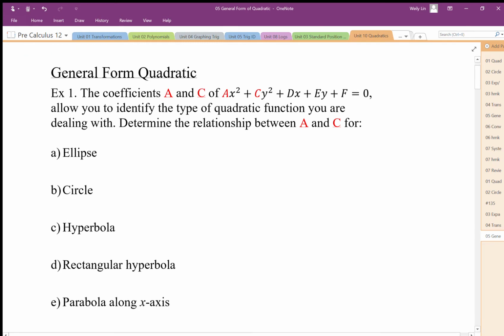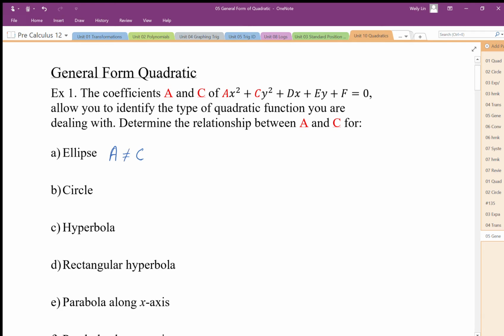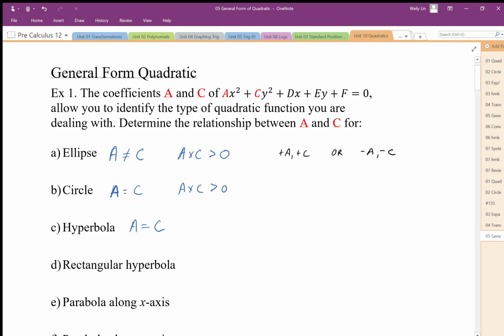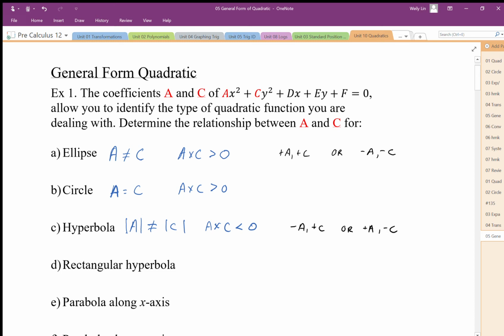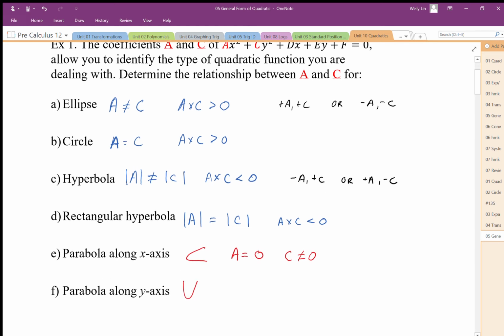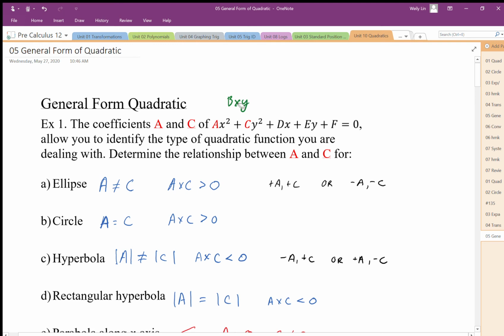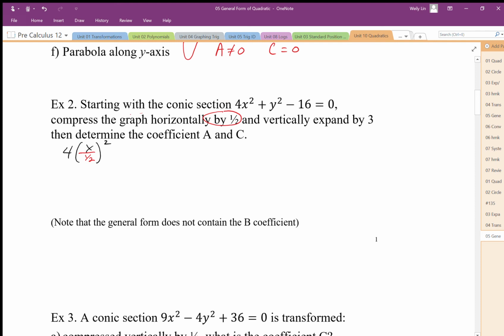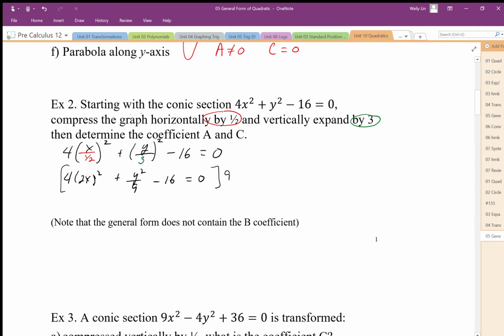00 General Form of Quadratic Part1